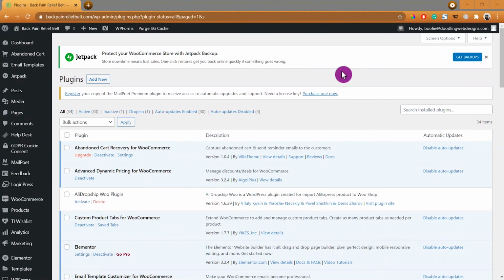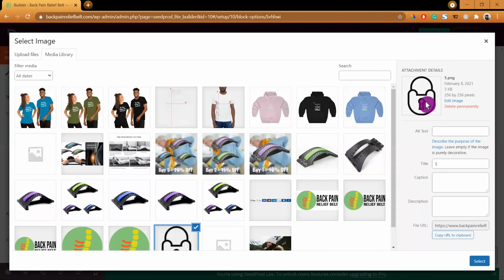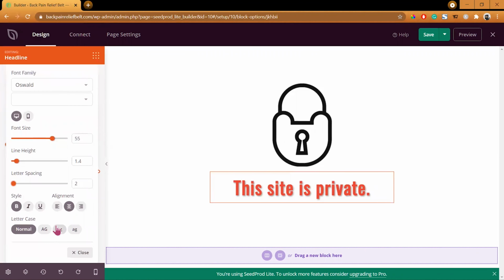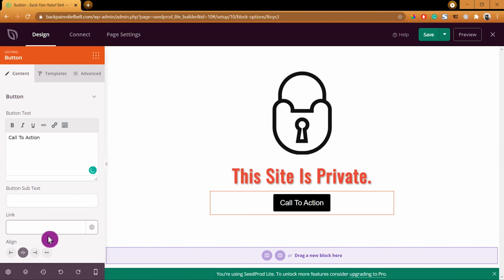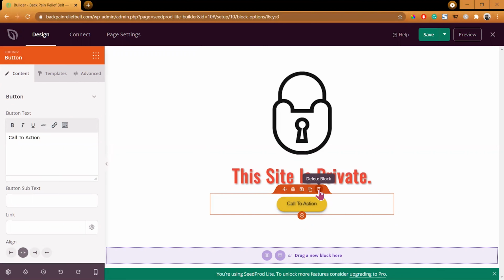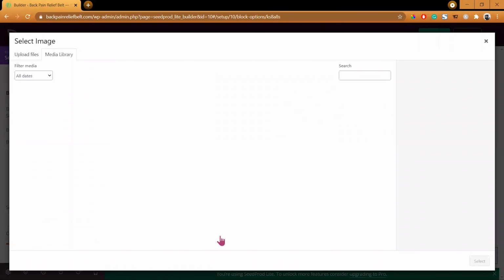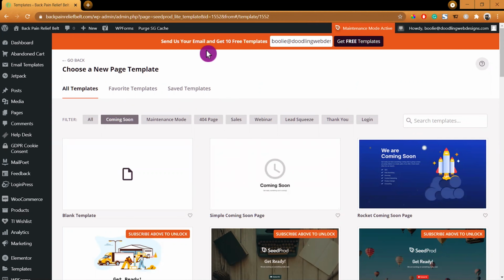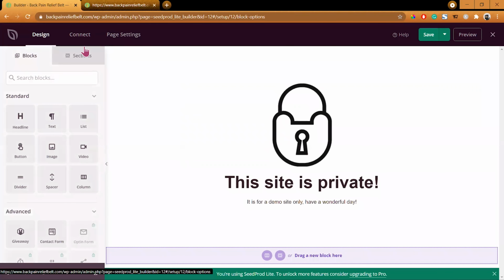Set Up Maintenance and Coming Soon Pages Easy Step by Step for WordPress WooCommerce Store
In this video, I'll show you how to set up a coming soon and maintenance page for your WooCommerce store. It is important to have this feature in your online store so your site's search engine optimization (SEO) won't be affected by downtime. It's also a good practice to provide your potential customers or your customers a better user experience by letting them know when your online store will be down for scheduled maintenance, when it will be back, or when it will be coming soon.

🕒  VIDEO CHAPTERS  🕒
0:00 - Intro
2:12 - How to set up a maintenance page
14:43 - How to set up a coming soon page
17:47 - Conclusion

○ How to Rank Your Online Store & Get More Clicks on Google Using WordPress SEO for Beginners